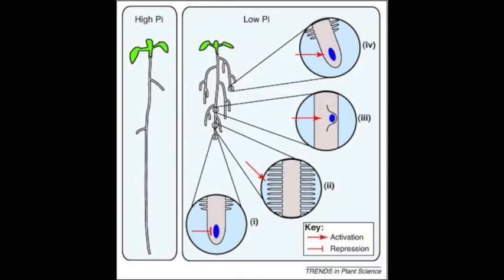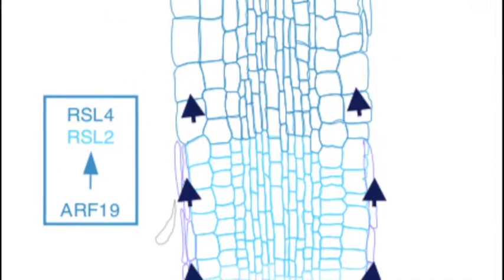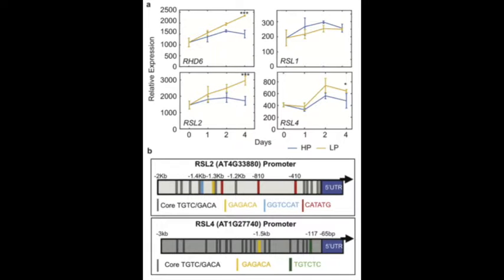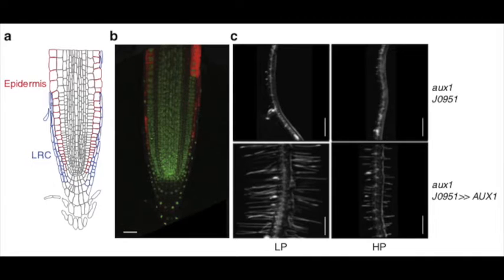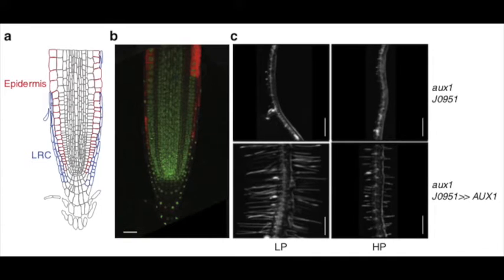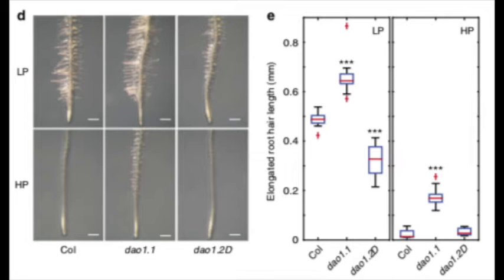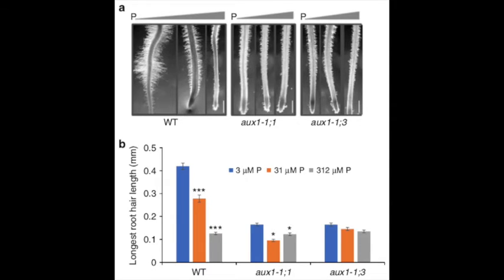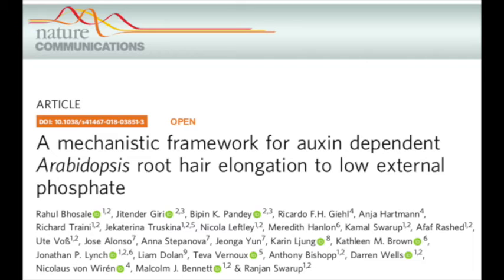Ranjan Swarup talks to GARNet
Ranjan Swarup (University of Nottingham) discusses a couple of recent papers published in Nature Communications that describe the relationship between phosphate and auxin signaling in the roots of Arabidopsis and rice plants.